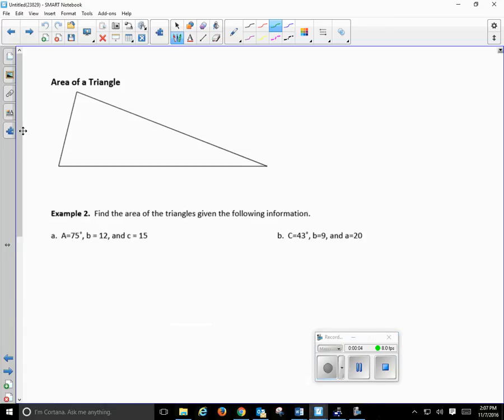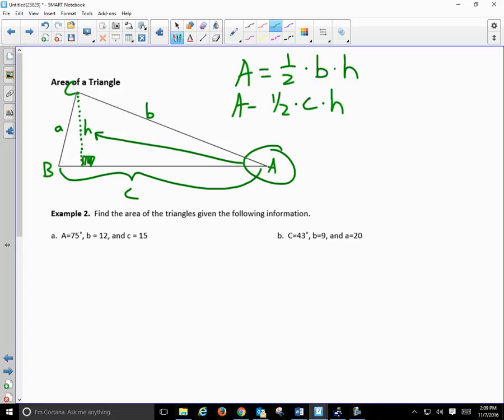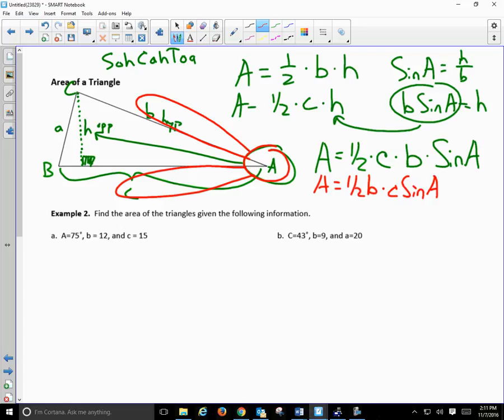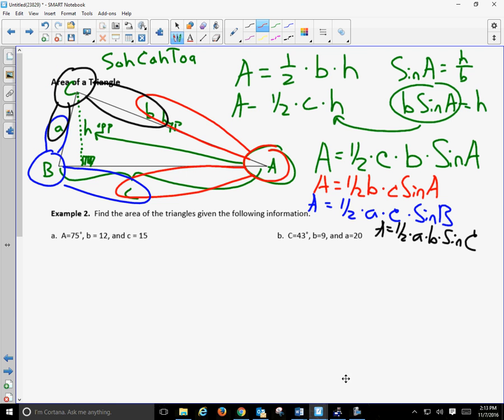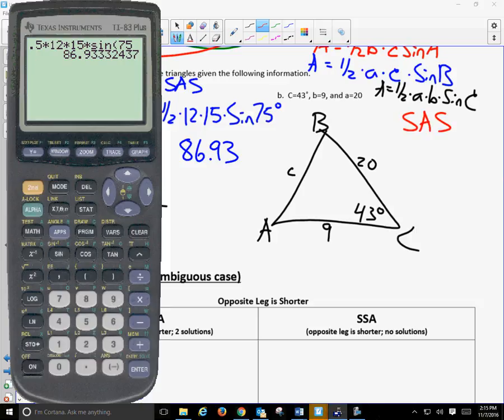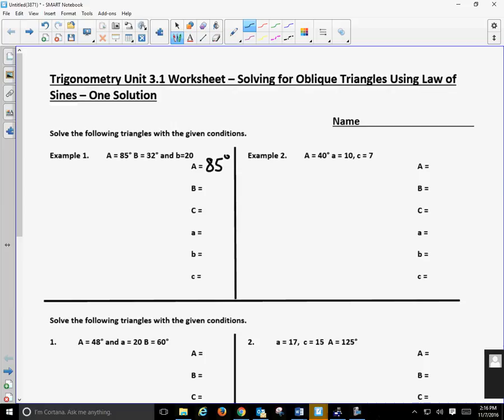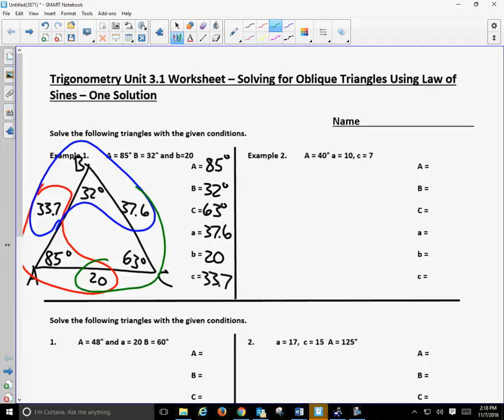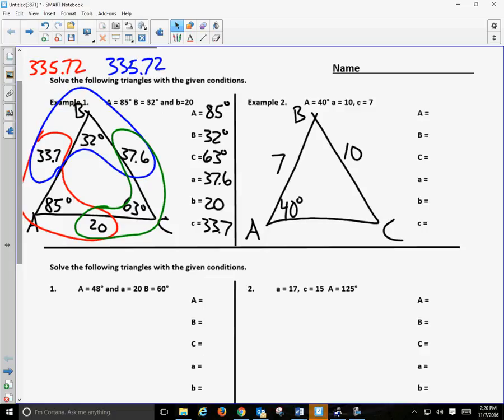Plane Trigonometry Unit 3.1 Notes Area of Triangles Fall 2016